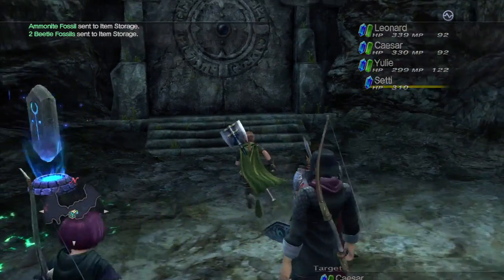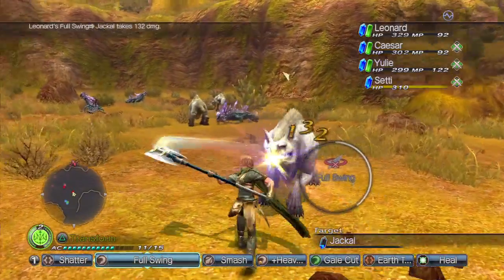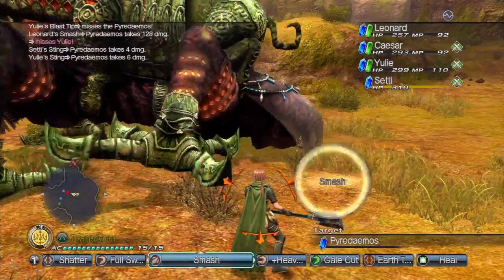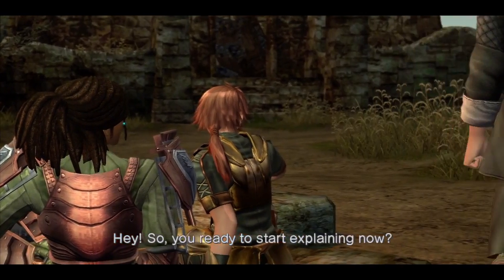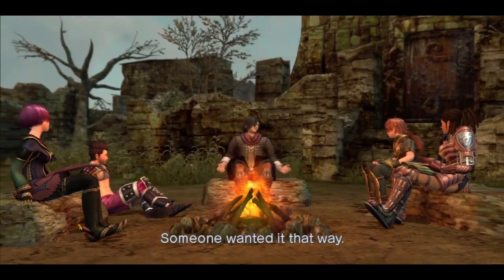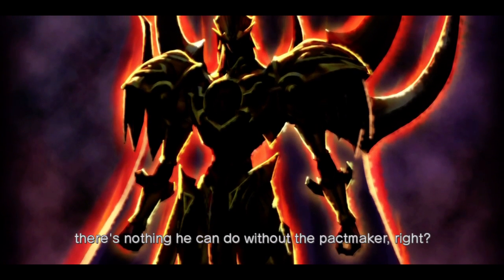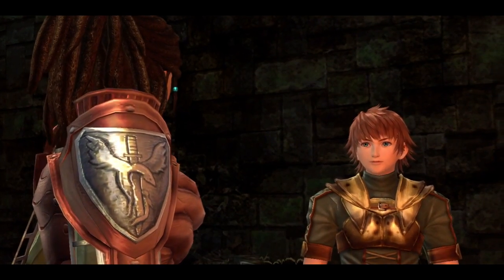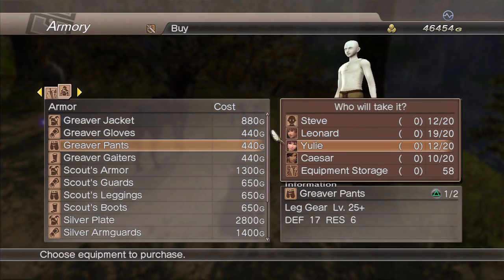Let's Play White Knight Chronicles - Part 35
Watch as I play through White Knight Chronicles on PS3 from Level 5 and Sony Computer Entertainment with commentary.